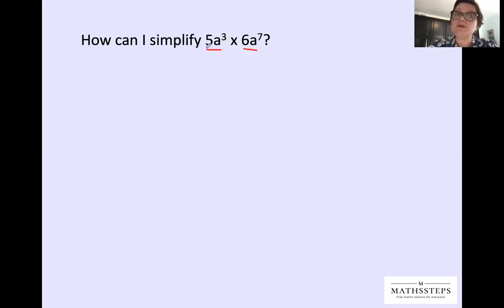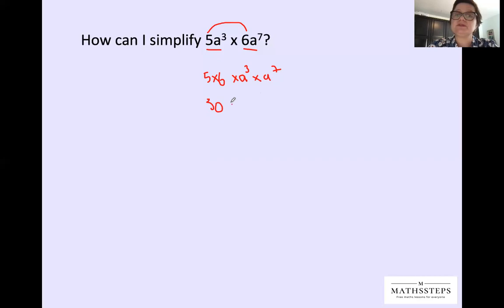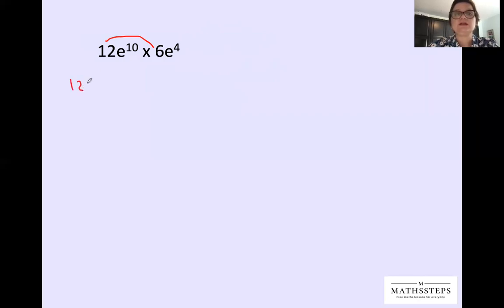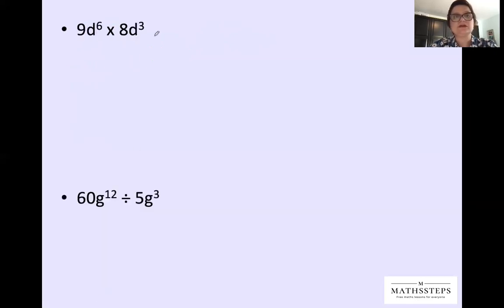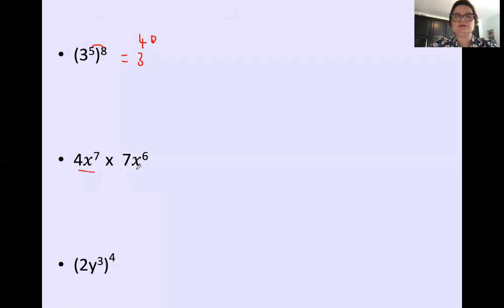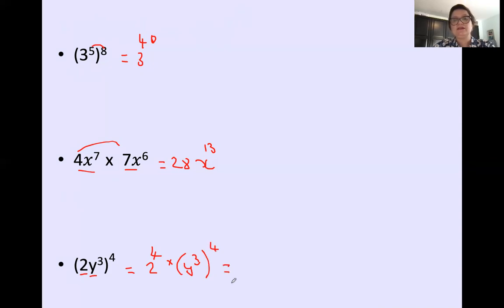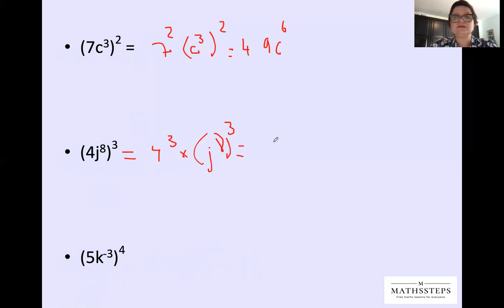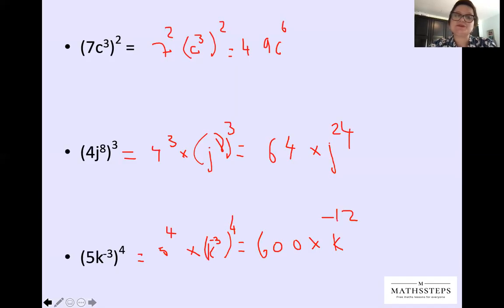Laws of Indices, 2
Thank you for your support .
Mathssteps